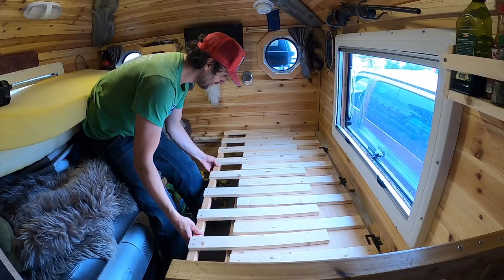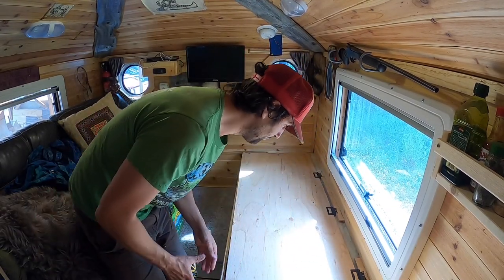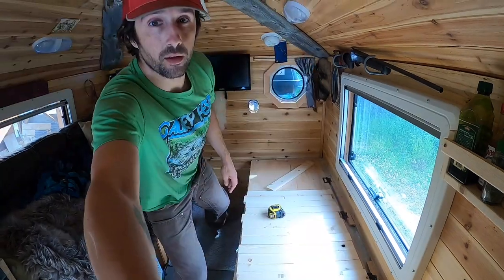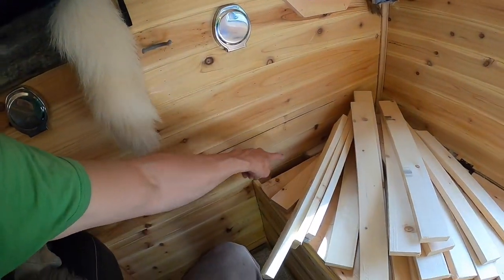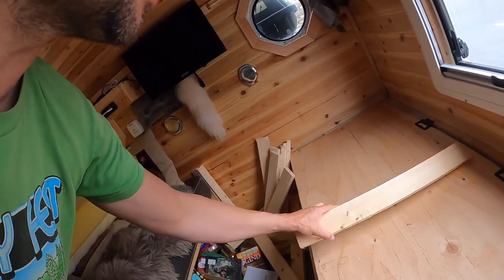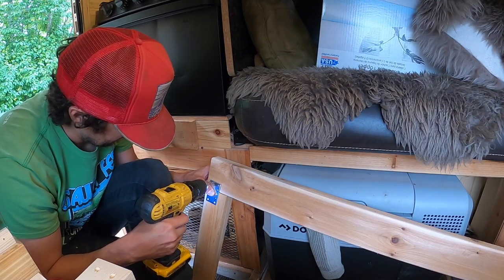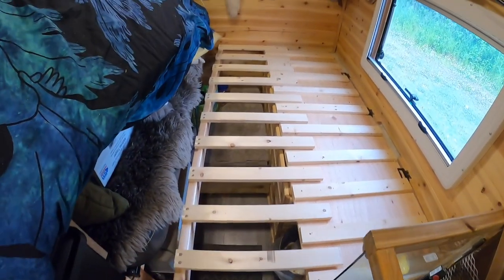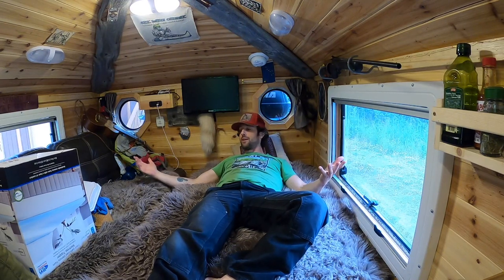How to Make a Pull Out COUCH BED from SLATS for a VAN, CAMPER or RV - Truck House Life - Episode 25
In Episode 27 of Truck House Life, I show you how to make your own pull-out couch bed / slat bed for your van, camper, RV or motorhome.  This a great solution to turn your couch into a comfortable bed in a few seconds!  It will cost you less than $30 and only take a few hours of your time to construct.  Enjoy!

If you enjoy my YouTube channel and would like to donate to help pay for some fuel to keep my adventures and videos rolling, please donate to my PayPal at: